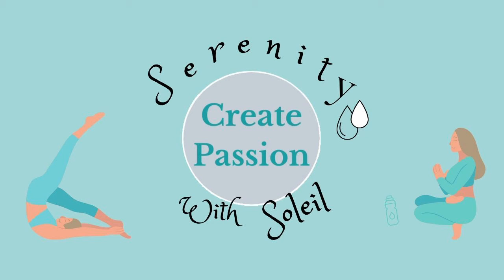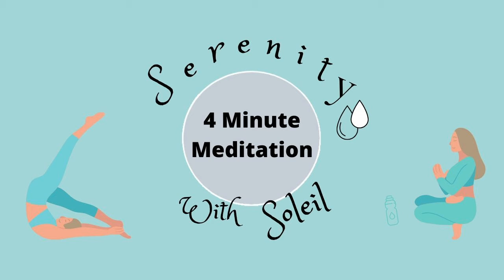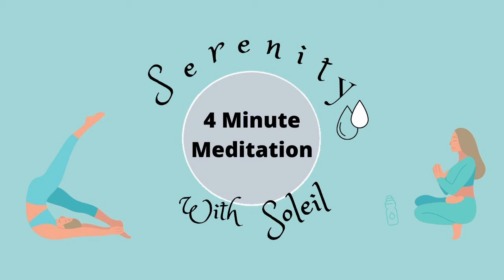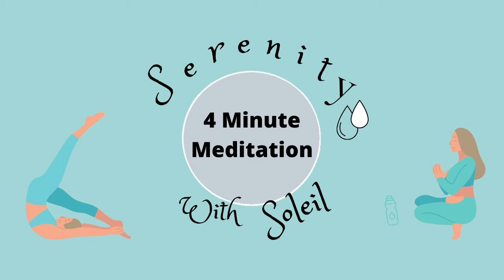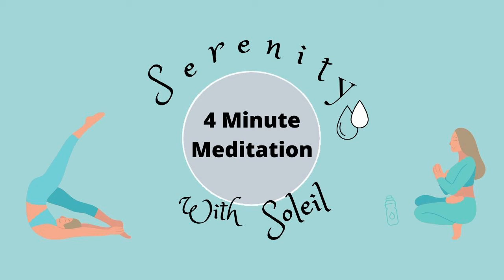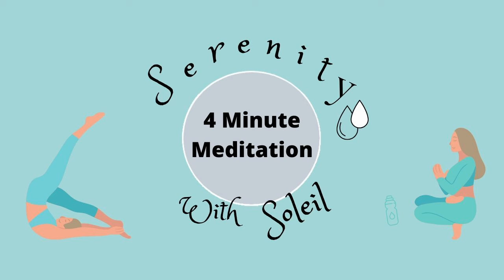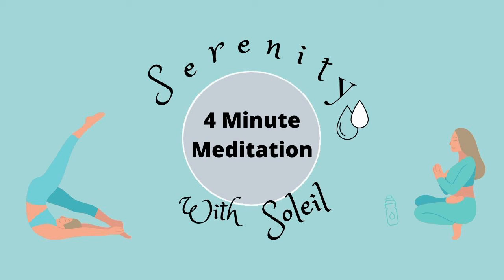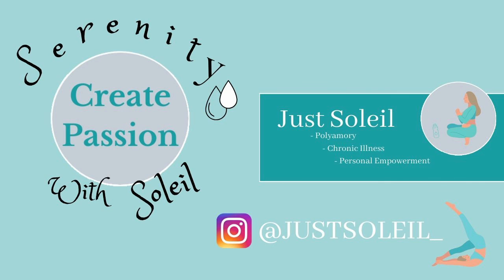4 Minute Guided Meditation | Just Soleil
4 Minute Guided Meditation | Just Soleil

Learn how to meditate 4 minute at a time with this simple and quick three Minute Guided Meditation.

Serenity with Soleil is a collection of mindfulness meditations for everyday life. Meditating can seem difficult, but I want to make it easy and accessible for everyone. I have a short attention span and often experience ‘brain fog’ and pain due to my chronic illnesses. These 4 minute quick meditations were designed with flexibility in mind; they are short and simple. You can adapt them to fit your lifestyle and learn how to meditate in 4 minute right now.

You can experience the benefits of 4 minute guided meditation and mindfulness, however it works best for you.

On my channel I share a bit about my life, dating, chronic pain, medical treatments, doing my best and staying positive. I’m passionate about spreading awareness for chronic illness, especially ‘invisible’ chronic illness and polyamory or non-monogamous lifestyles. I’d love to connect with you and create a community of like-minded and non-traditional individuals.

This channel features information about disability, chronic illness, meditation, mindfulness, and personal empowerment.